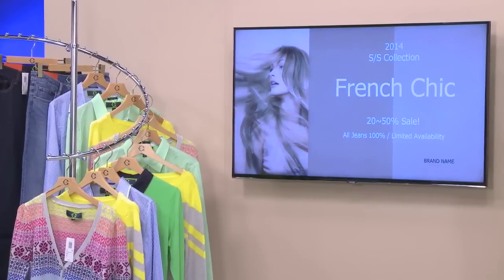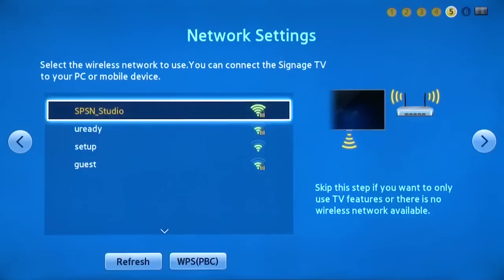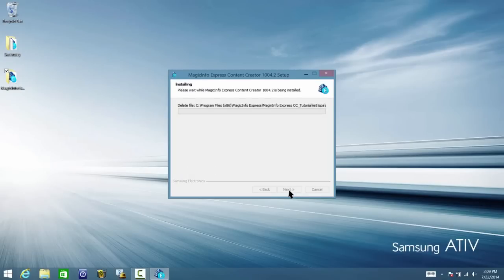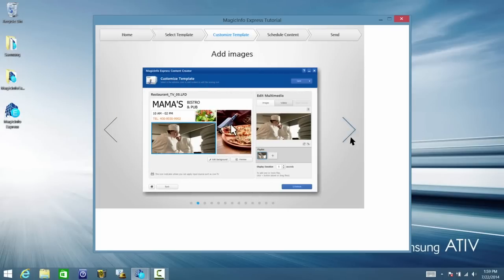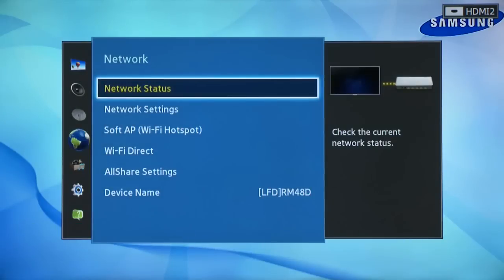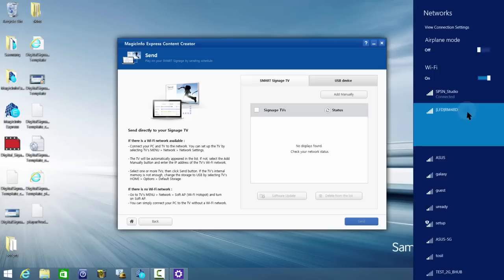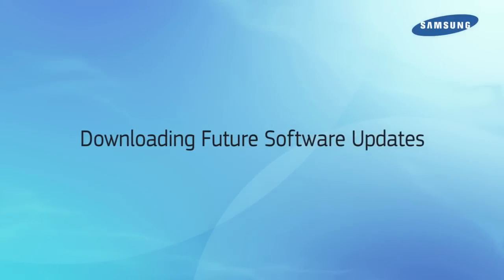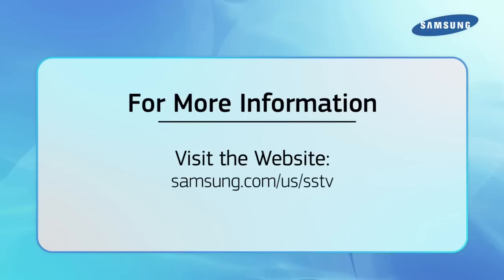SMART Signage TV - From SW Installation To Content Creation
A How-To video that shows you how to setup your SMART Signage TV, install Creator s/w on your PC and to create and publish your content with it.